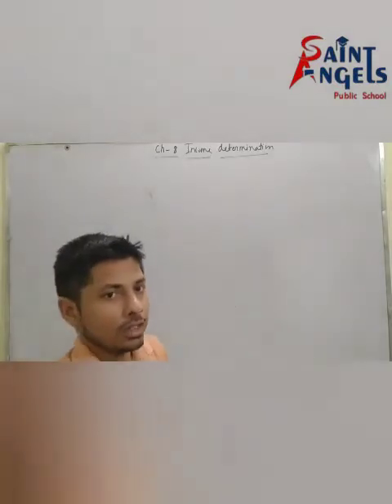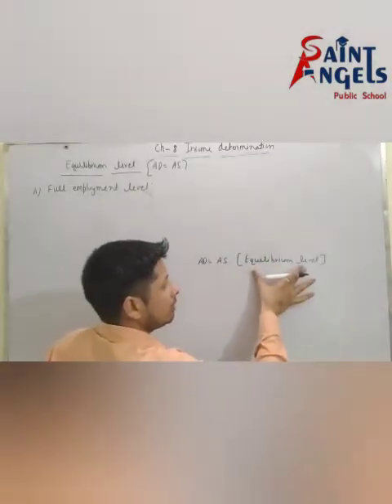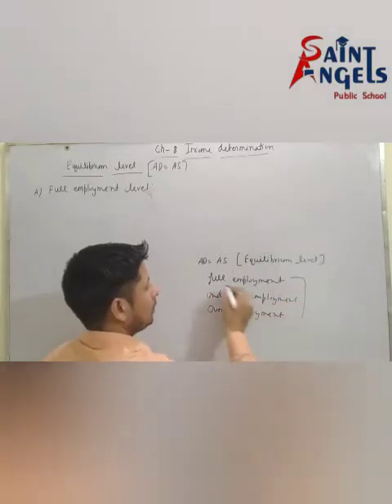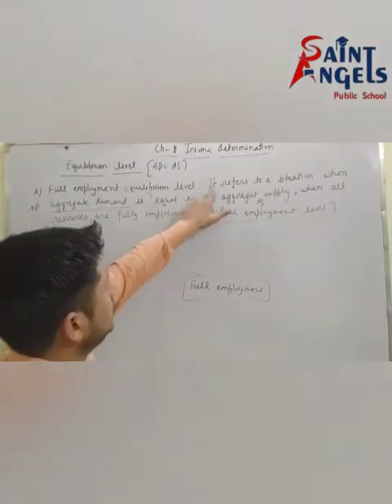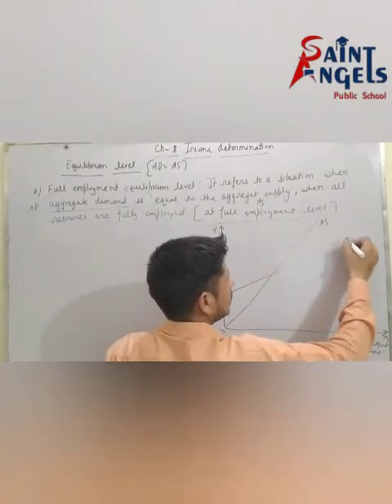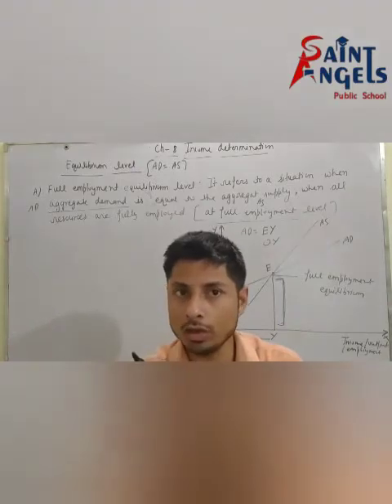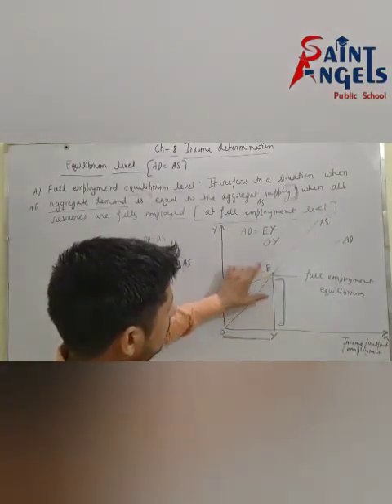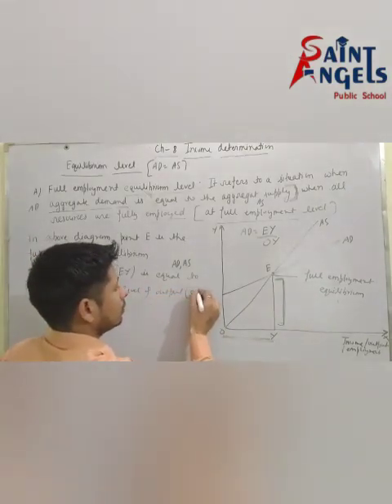SAINT ANGELS SCHOOL, CLASS 12, INCOME DETERMINATION AND MULTIPLIER, MACRO ECONOMICS CH-8 PART-7